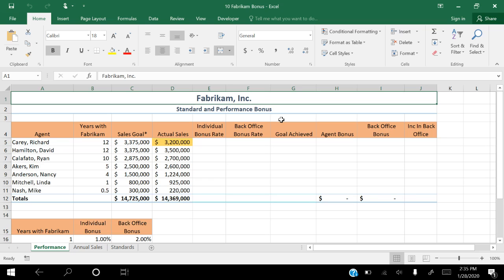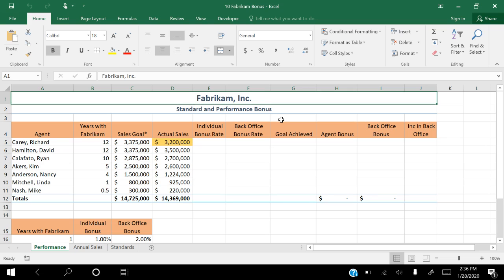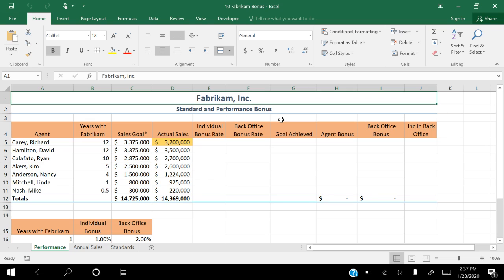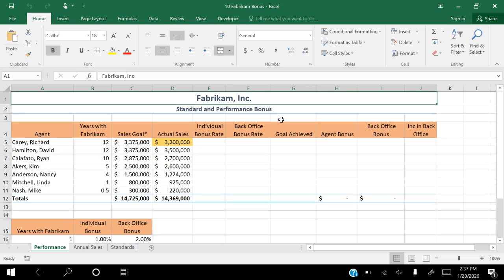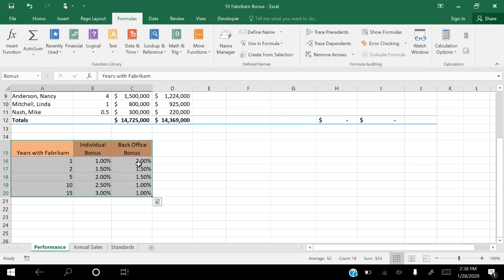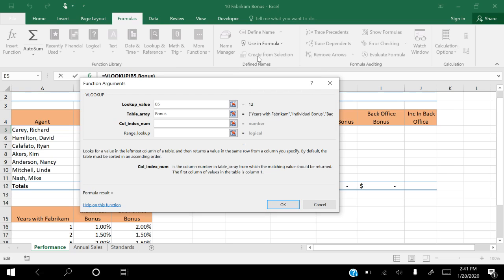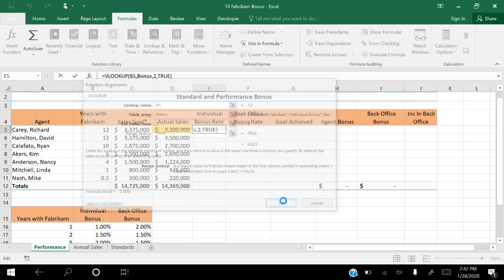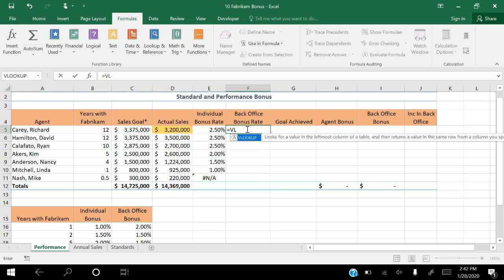Excel 2016 Lesson 10: Using VLOOKUP